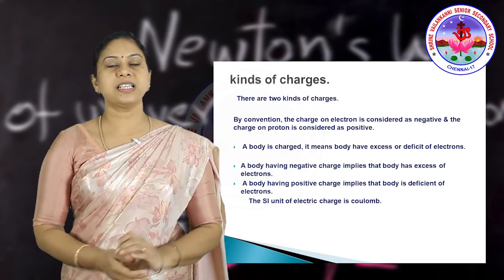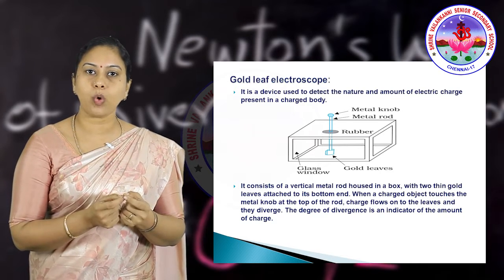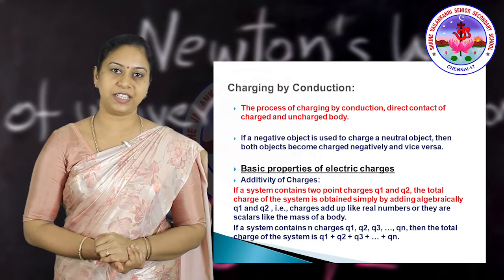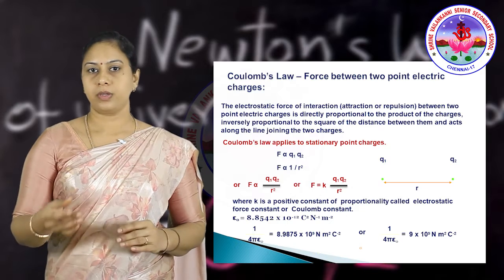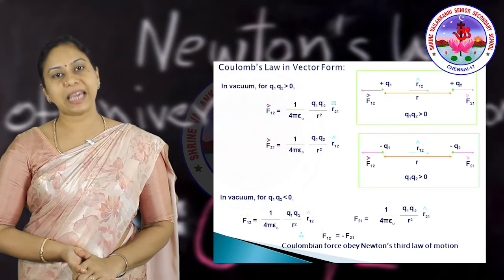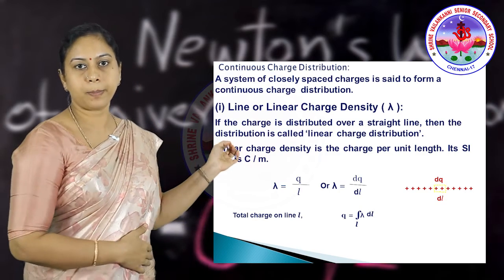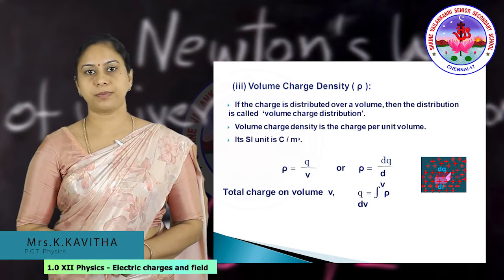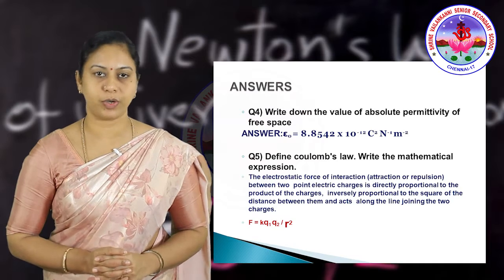1.0 XII (12 CBSE) Physics - Electric charges and field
1.0 XII Physics  Class 12 Physics Electric Charges and Fields
Duration:21m28s

Description:
Video 1.0  contains introduction of electrostatics, properties of charges, coulomb's law and coulomb's law in vector form,principle of superposition and continuous charge distribution.

Hybdrid Learning  @SVSSS

Duration:19m12s